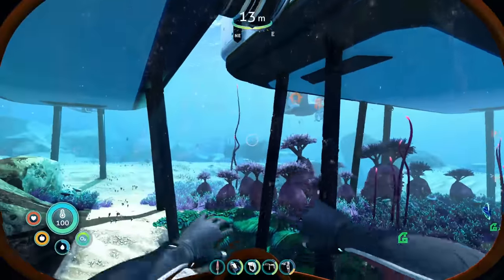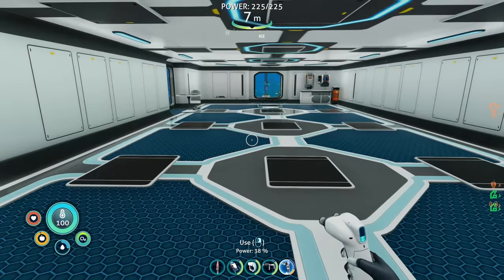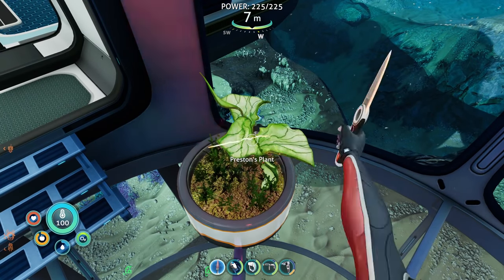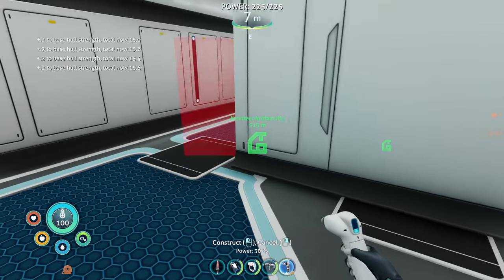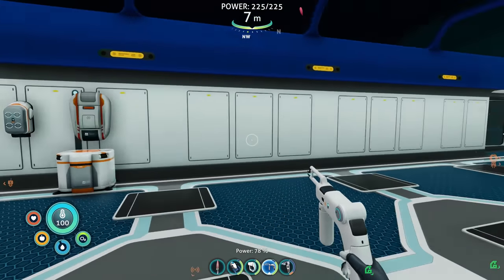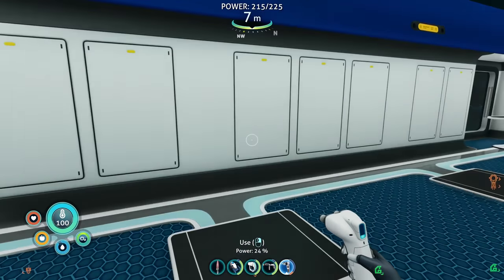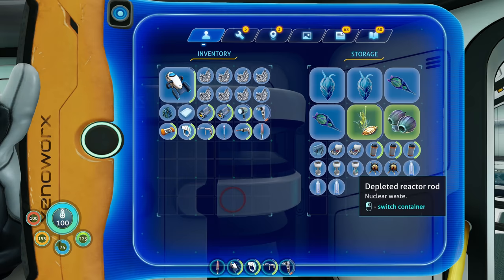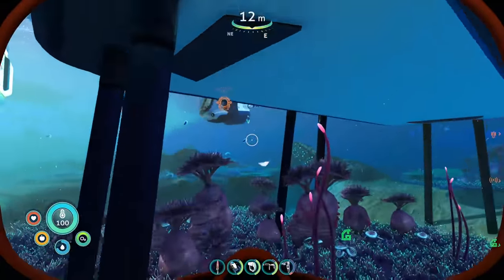Nuclear POWER and More Base Building ! Subnautica Below Zero [E14] | Z1 Gaming